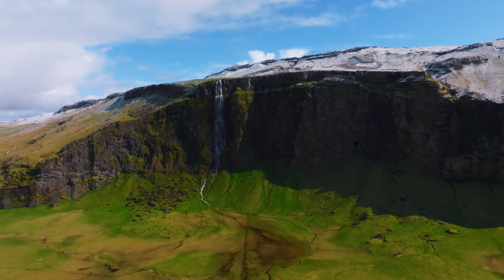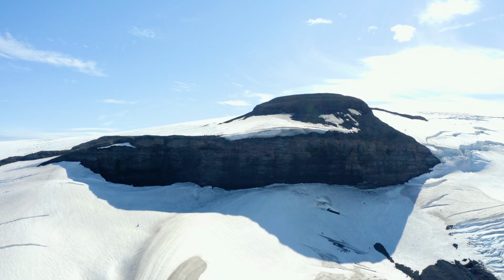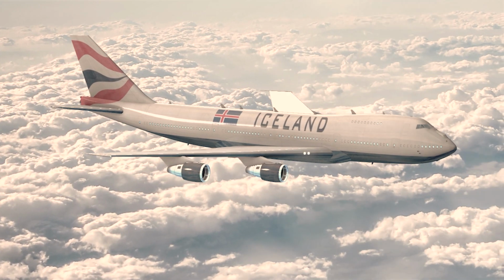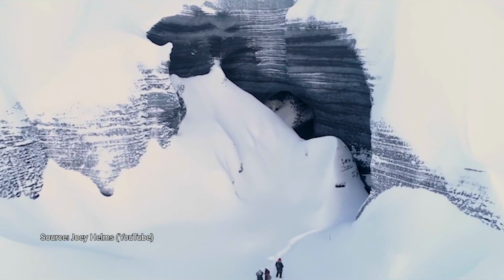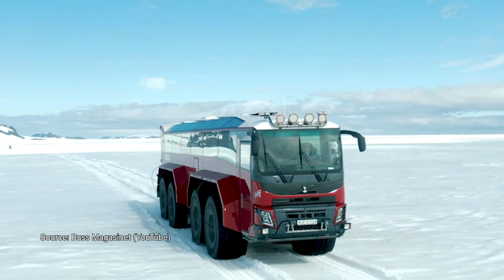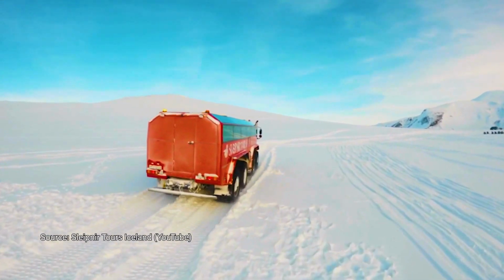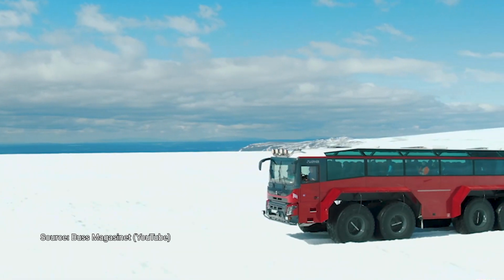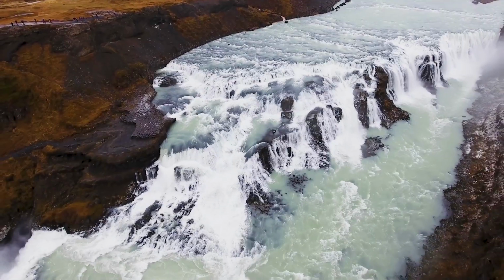Trucking Tidbits UK | Trucking Abroad: Iceland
Let us know what other trucks you want to see featured in a future video!

Iceland is a place that looks like nowhere else on our planet. It's raw, prehistoric, and feels like you've stepped onto another planet. From volcanoes to glaciers and the extended day and night cycle makes it highly sought after for explorers, and adventurers. If you want to travel here, having a car is a must. If you want to have an adventure, you might need to call on the assistance of a Super Jeep.

Another option for an amazing tour of Iceland is a super bus, like this Frost Giant here which was assembled by Astvaldur Oskarsson. You can see him in the behind the scenes video here grilling up the best hotdogs in the world. This is not up for debate, by the way! Named after Odin's 8 legged horse, Sleipnir is a Czech Tatra 158 Phoenix built for touring the rugged, snowy landscapes of Langjökull -the closest glacier to Reykjavík. It’s 15 metres long, 4 metres high, weighing more than 30 tonnes, able to contain 48 passengers with central tire inflation system, and features an 850 horsepower engine that reaches speeds of 37 mph. Since it’s so long, it allows the vehicle to cross cracks of the glaciers and is also great for driving up steep hills since it’s used on the mountains where the glaciers are formed. For those who are up for it, there’s a snowmobile service if you want to ride one with a driver to get a nice and close-up look at the glacier while on the adventure. This tour makes a nice addition to the world-renown Golden Circle tour route.

Timecode:
0:00 Intro
0:29 Super Jeep
1:29 Sleipnir
About BrightOrder and EMDECS

BrightOrder is a fleet maintenance management solution SaaS company led by Jay Georgi and Kenton Ho. BrightOrder is dedicated to revolutionizing fleet management with our cutting-edge software EMDECS and telematics solutions. With over 25 years of industry expertise, Jay Georgi and Kenton Ho, along with the BrightOrder team, are on a mission to empower businesses of all sizes around the world to optimize their fleet operations seamlessly.

BrightOrder is more than just a software company – As Jay Georgi and Kenton Ho always say, we're your strategic partner in fleet management and technician management success. Our flagship product, EMDECS, is a cloud-based solution meticulously crafted to meet the diverse needs of repair shops, fleet owners, and owner-operators globally.

With EMDECS, you'll experience a seamless integration of advanced features, scalability, and unparalleled performance.

Under the leadership of Jay Georgi and Kenton Ho, BrightOrder has established itself as a pioneer in the industry, delivering innovative solutions that drive efficiency, productivity, and profitability for clients. Our commitment to customer satisfaction is a big priority, with a North America-based customer service team ready to provide personalized support and guidance whenever you need it.

In addition to our software offerings, BrightOrder provides a range of Telematics Devices, including ELDs, GPS devices, dash cameras, exterior cameras, and tracking devices with geofencing capabilities. These devices further enhance your fleet management capabilities, providing invaluable insights and data-driven decision-making tools.

Join us on our journey to transform the way you manage your fleet.

Together, with Jay Georgi, Kenton Ho, and the BrightOrder team, let's unlock the full potential of your fleet and drive towards excellence.

Welcome to BrightOrder – where innovation meets fleet empowerment.